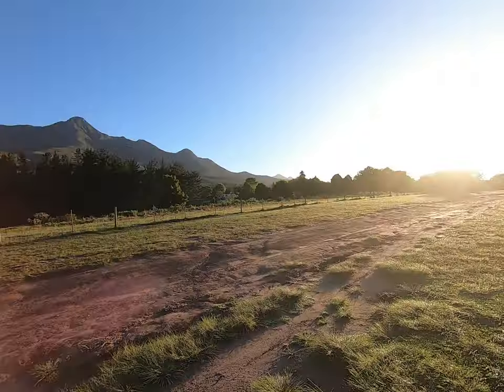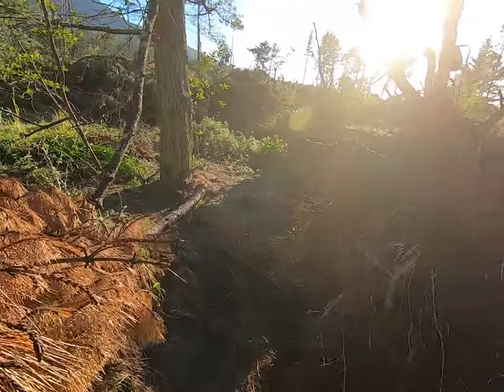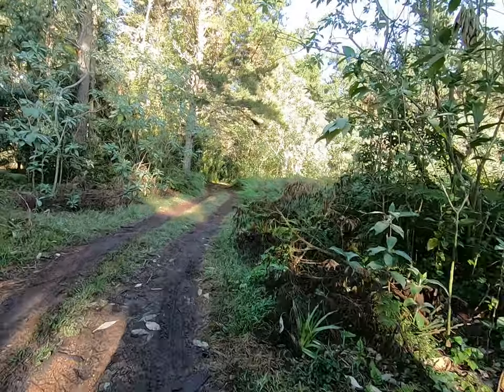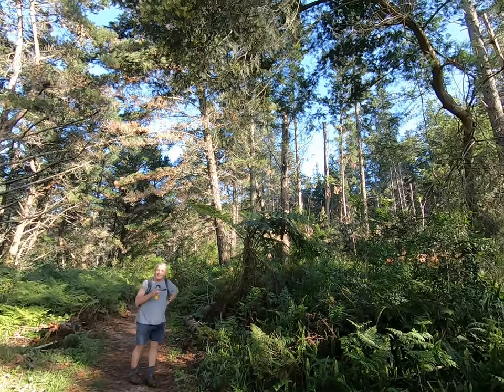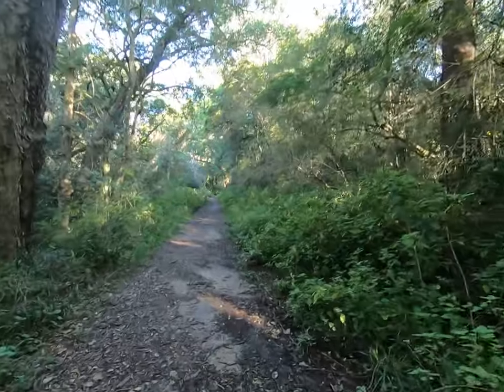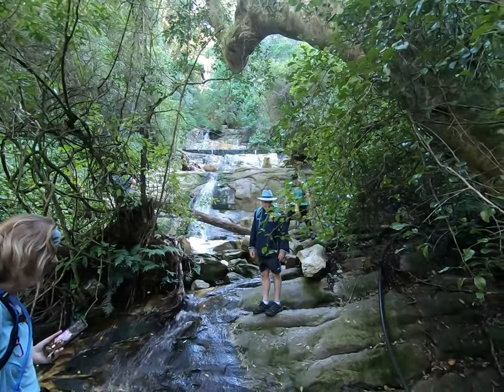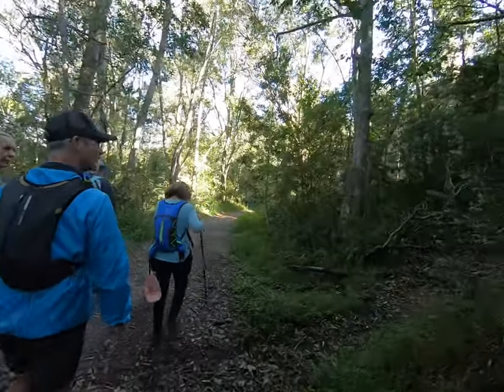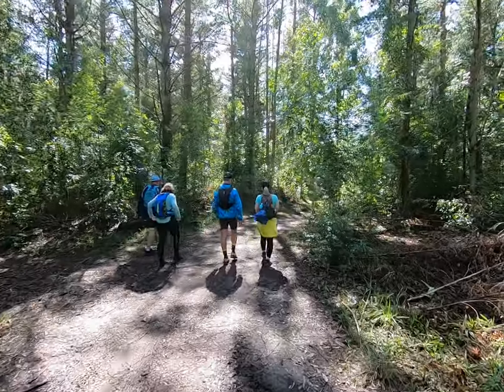2023oct01sun Forest-Birding Hike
00:00 Start
02:50 Egyptian Goose
05:35 Big Tree-Ferns
09:20 Speckled Pigeons
11:00 Unknown bird-call in background
14:32 Turaco call in the background
15:50 Stop & Listen
18:01 Waterfall
21:43 Stop & Listen
22:00 Grey Cuckooshrike
25:11 Stop & Listen

If you don't take full & sole responsibility for your (& your dependents') use of info in this vid, don't (let them) watch it.